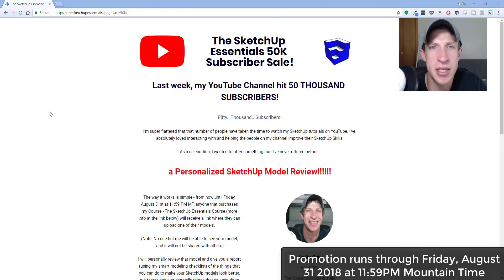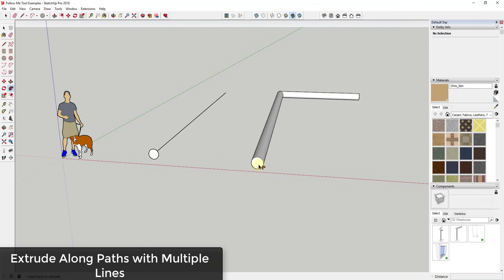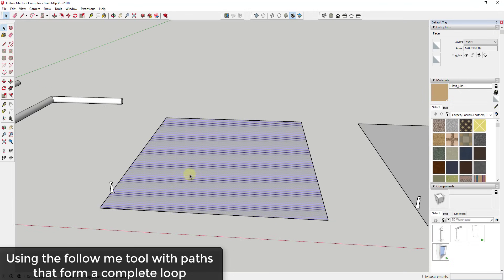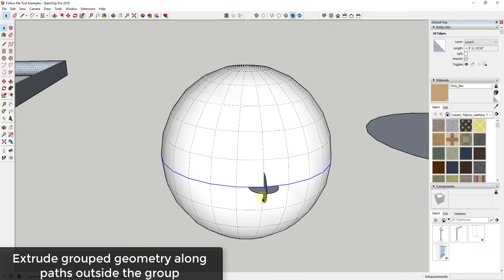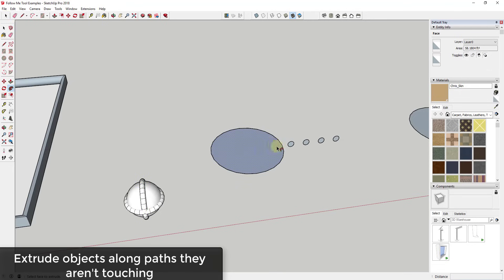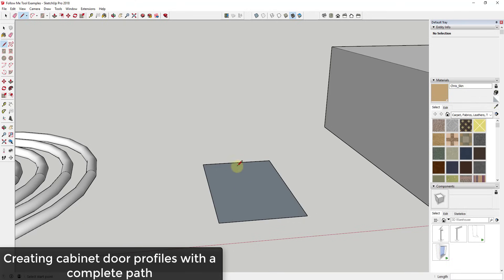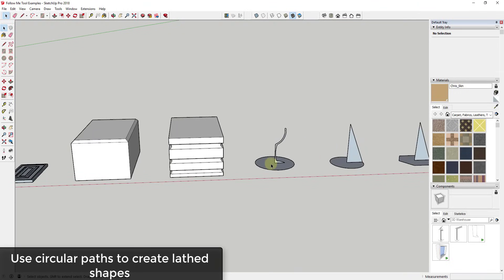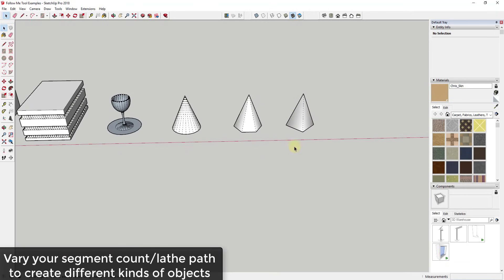The ULTIMATE GUIDE to the SketchUp Follow Me Tool!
Learn everything you need to know about the SketchUp follow me tool in this tutorial. Unlike the other SketchUp follow me tutorials that I've done in the past, this one rolls in everything that you need to know to become a follow me tool expert!